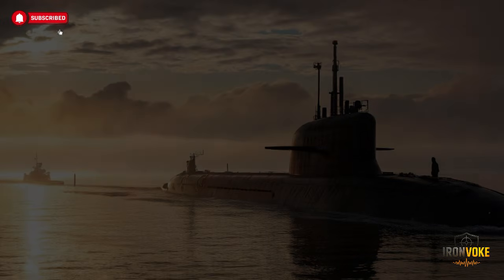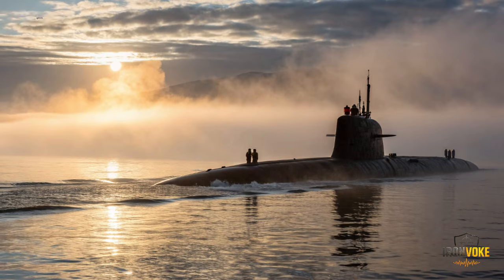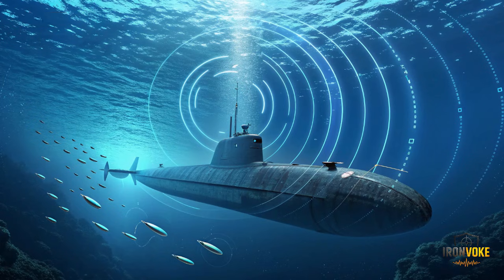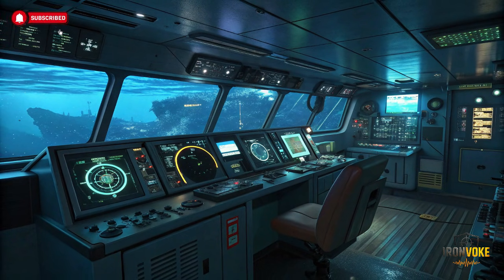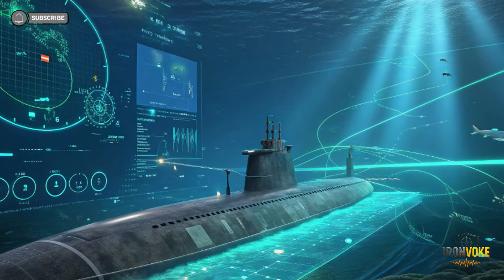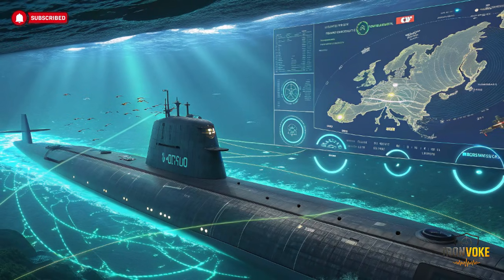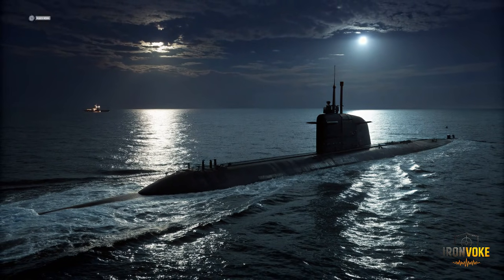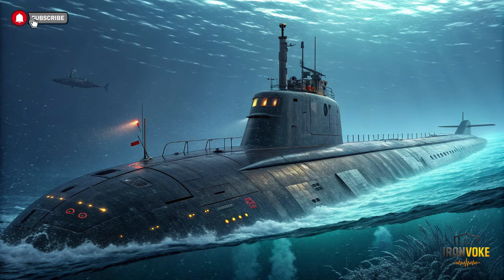Israel’s New Submarine INS Drakon Stealth, Power, and Technologys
Discover Israel’s newest naval marvel, the INS Drakon. This stealth submarine combines cutting-edge technology, advanced sensors, and precision weaponry to redefine underwater warfare. Learn how Israel maintains its strategic edge with this next-generation submarine, designed for stealth, power, and intelligence. From revolutionary propulsion systems to modular weaponry, INS Drakon is changing the face of naval operations. Watch as we explore its secrets, innovations, and global impact.